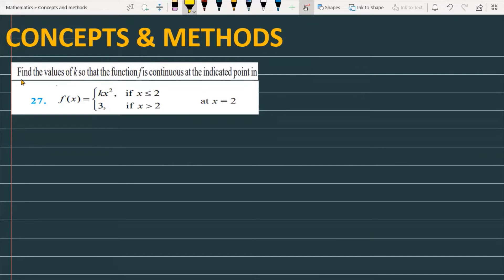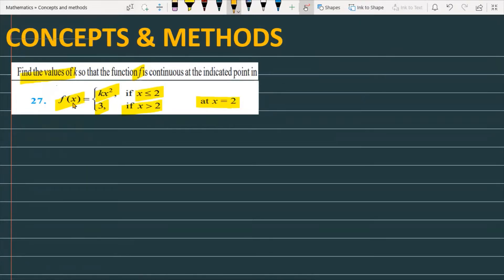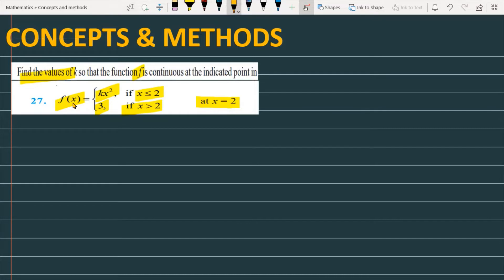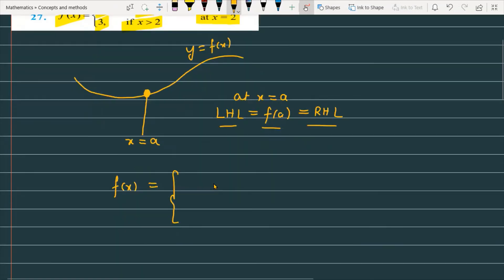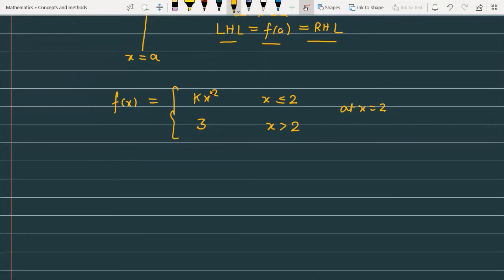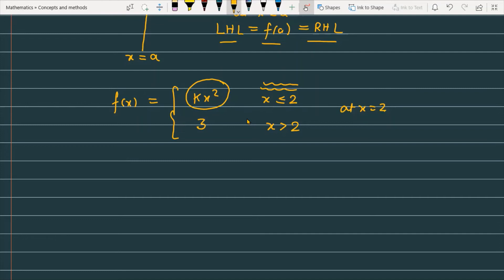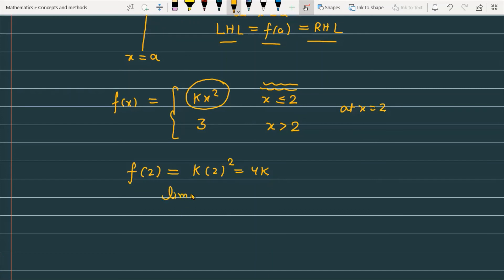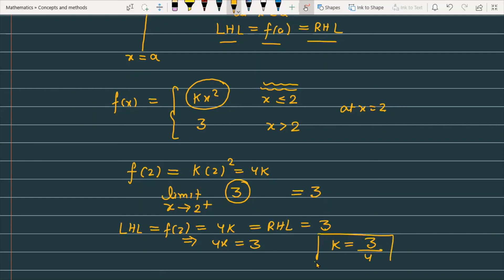Find the values of k so that the function f is continuous at the indicated point f(x)=kx^2 if x ..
Q Find the values of k so that the function f is continuous at the indicated point  f(x)=kx^2 if x is less then equal to 2, f(x)=3 if x is greater then 2 at x=2
CONTINUITY AND DIFFERENTIABILITY Q 27 EXERCISE 5.1
concepts and methods
concepts & methods